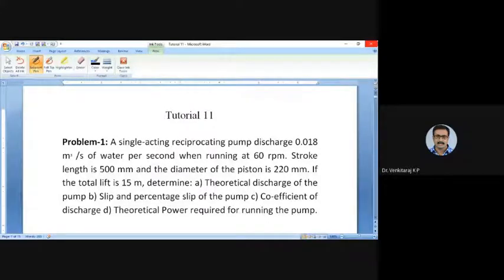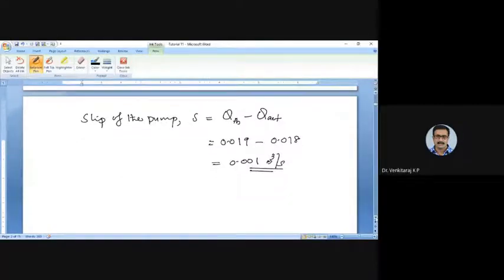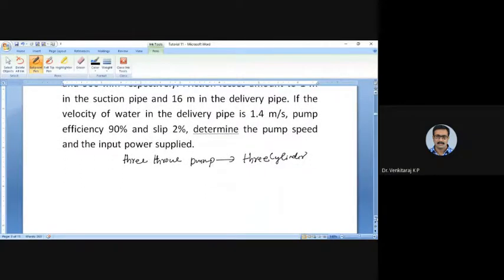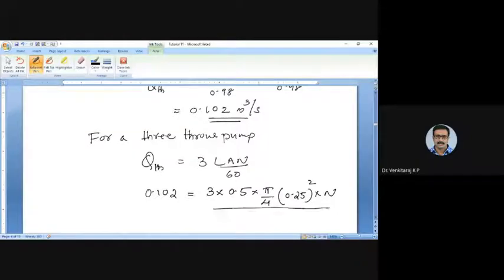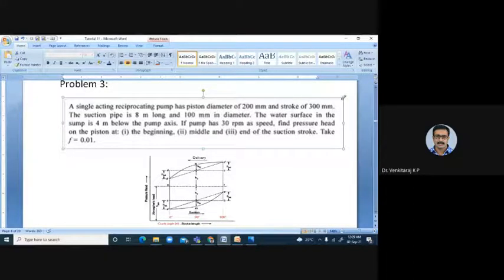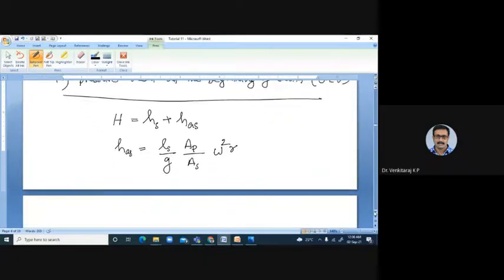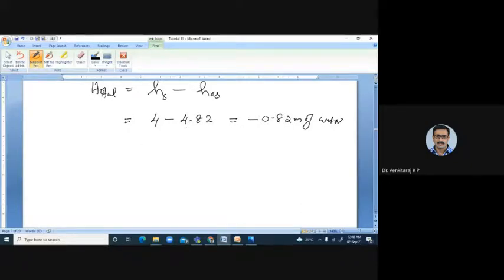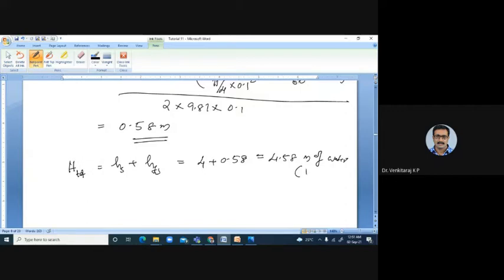Tutorial 11: Reciprocating pump